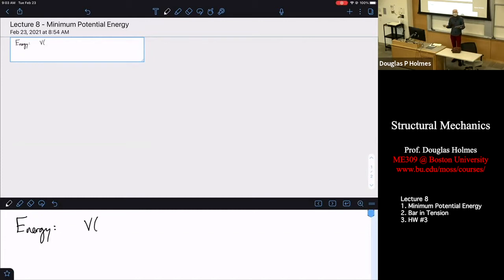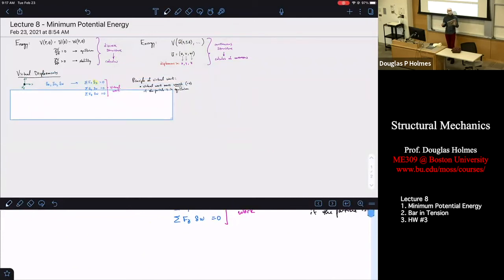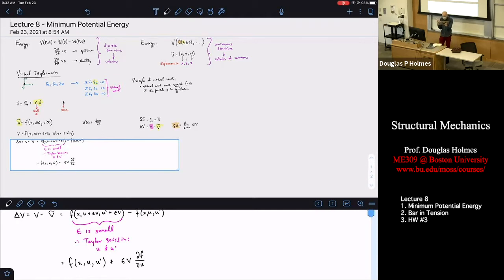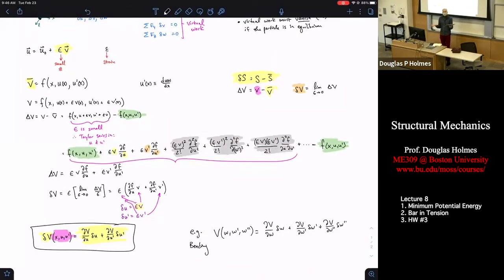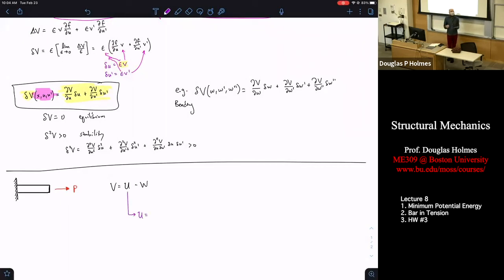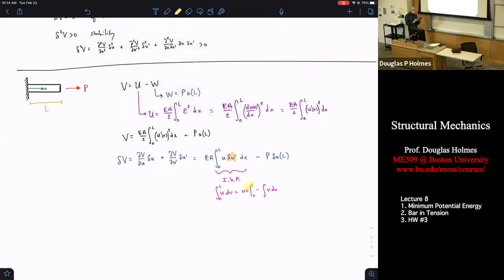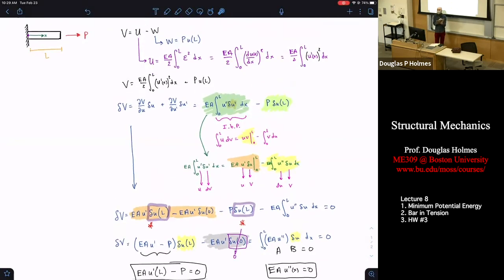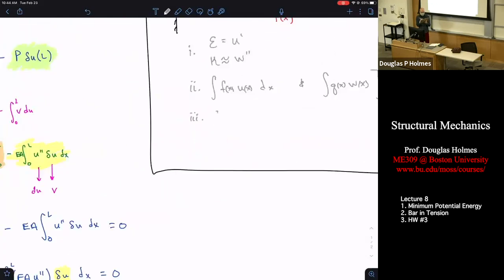Principle of Minimum Potential Energy - (ME309 - Lecture 8)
In this lecture, we learn how to minimize a functional - the total potential energy - and we derived and solve the equation of a bar under uniaxial tension.